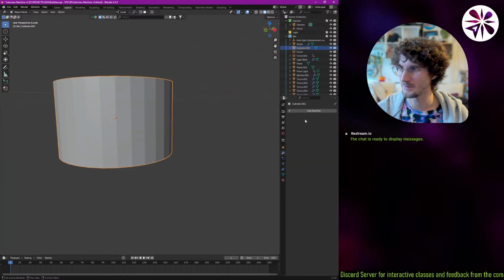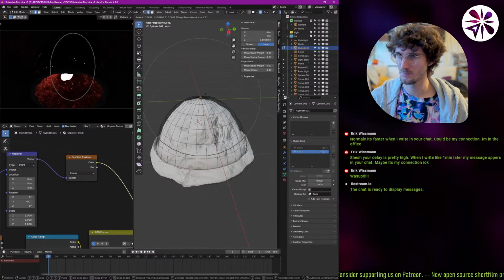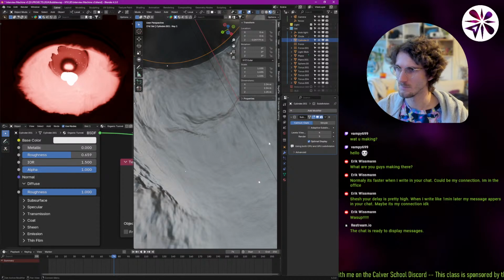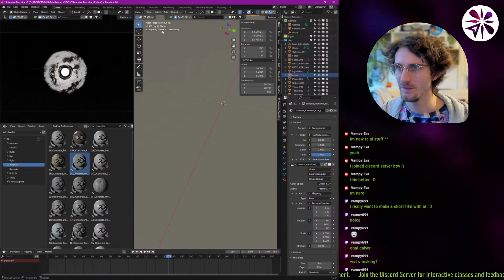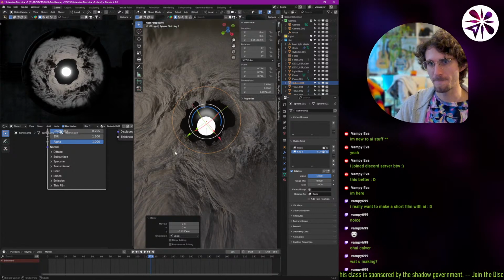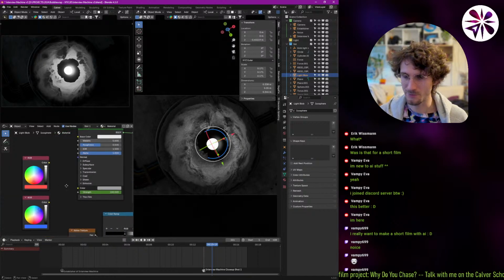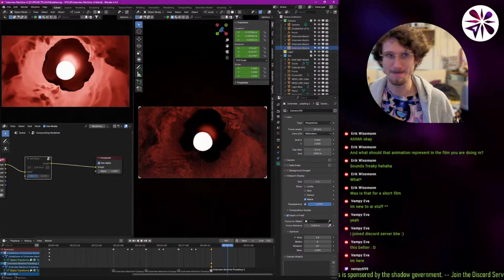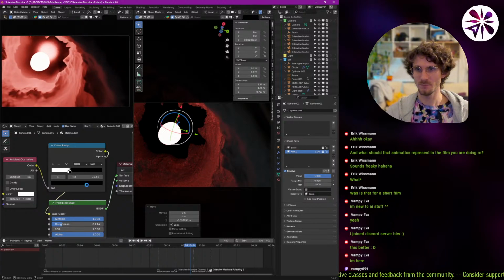Making Bubblewrap Shortfilm VFX with Blender and Fusion (Episode 3)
We will work on the VFX for my friend Prajwal's short film "Bubblewrap".